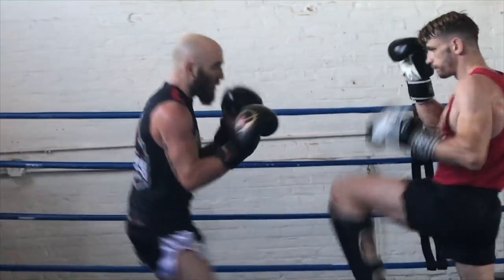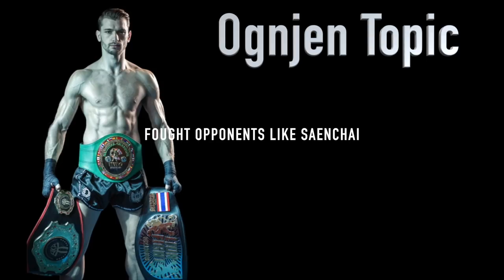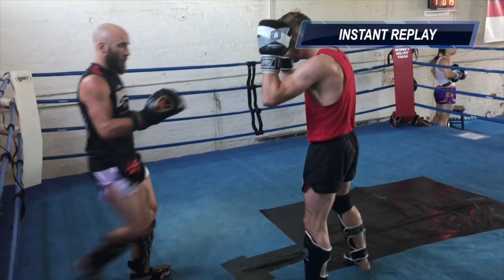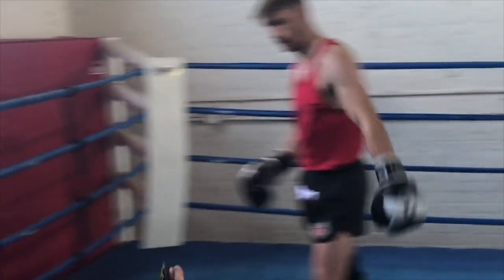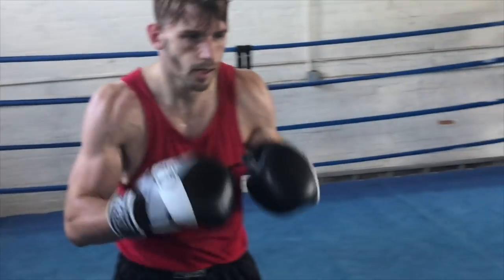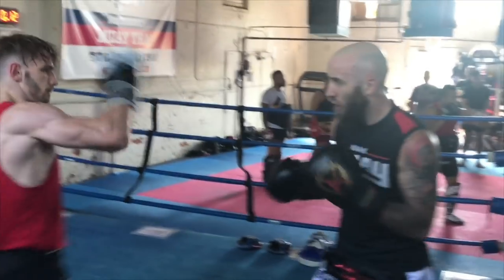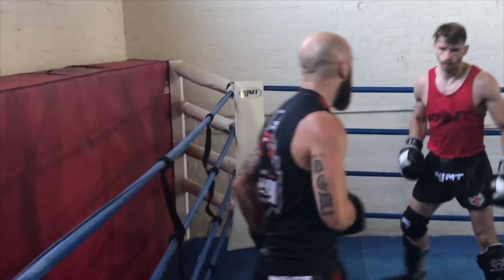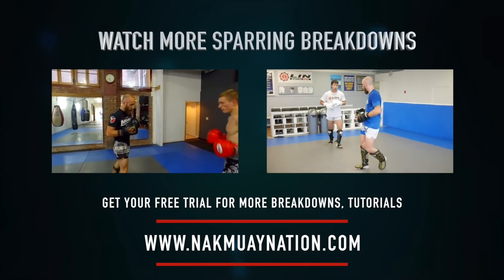Muay Thai Sparring Breakdown: Sean Fagan vs. Ognjen Topic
I've had the privilege of sparring with some of the best kickboxers ever and some of the best Muay Thai fighters ever! And today my listen of combat sports legends I've sparred with grows!

Watch all 6 rounds of this Muay Thai sparring breakdown between Sean Fagan vs. Ognjen Topic inside Nak Muay Nation ===

It doesn't get much better than being able to spar some of the best fighters in the game like world champion Ognjen Topic, who currently fights for ONE Fighting Champion.

I learned SO many techniques and tactics in these rounds of technical, controlled Muay Thai sparring. Being able to rewatch and breakdown the sparring session always gives me more insight to what I did right and what I did wrong... so hopefully you learn a thing or two during this Muay Thai sparring match as well!

Want more videos featuring some of the best Muay Thai fighters ever like Saenchai, Buakaw, Ognjen Topic?